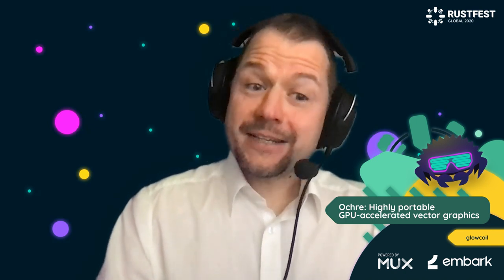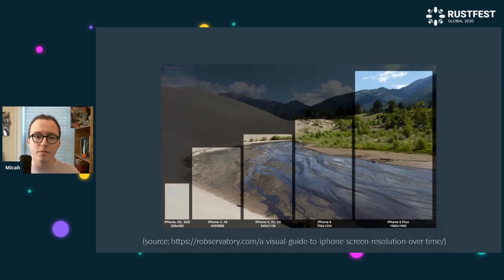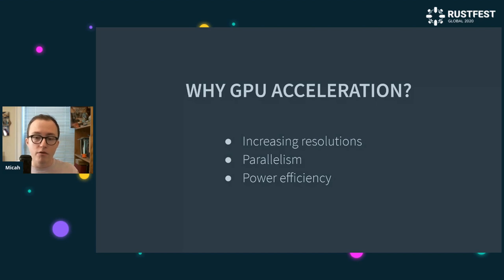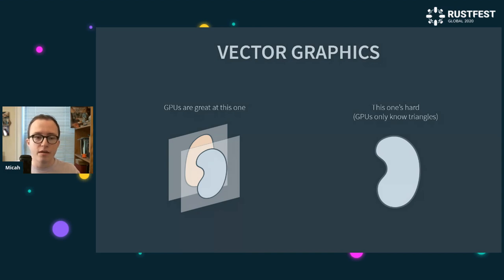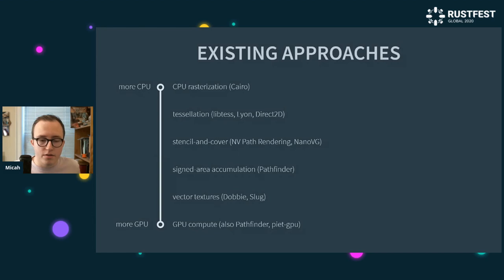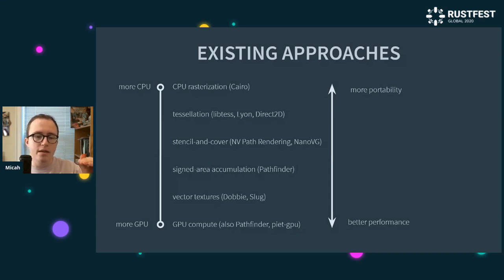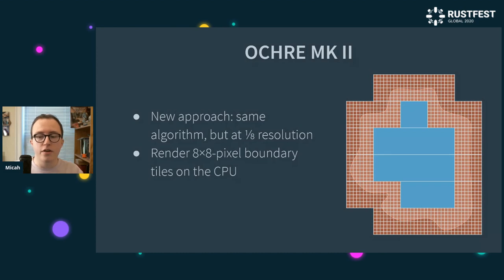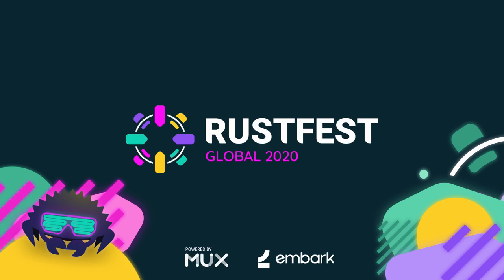glowcoil - Ochre: Highly portable GPU-accelerated vector graphics — RustFest Global 2020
As screen resolutions and refresh rates increase, user interfaces increasingly need to make use of GPU acceleration in order to achieve good performance and battery life. However, the wide range of existing GPU feature sets and APIs makes it difficult to do so in a portable manner. Ochre is a Rust library for vector graphics and text rendering which is structured to take advantage of the performance strengths of GPUs while remaining portable to diverse situations, including older hardware, laptops, mobile devices, and WebGL.